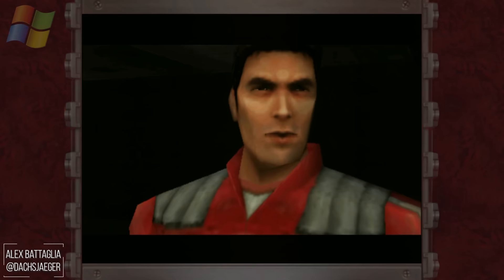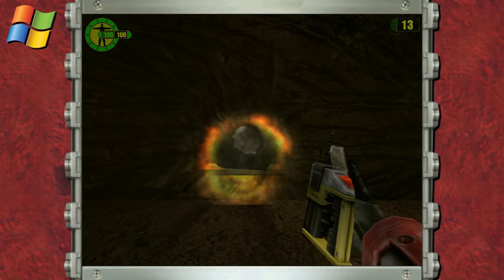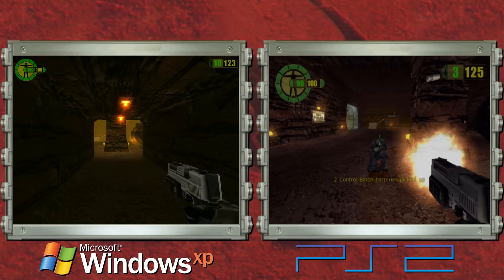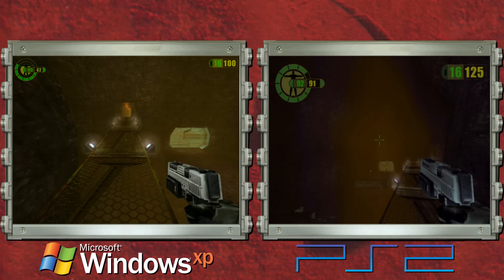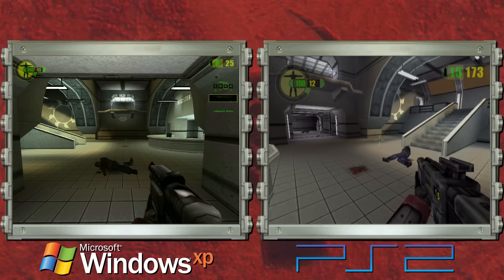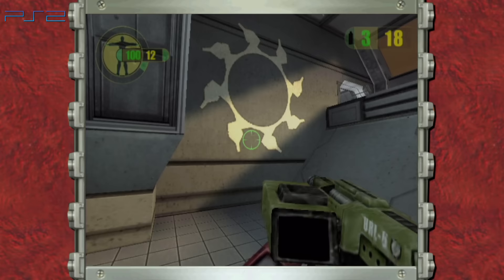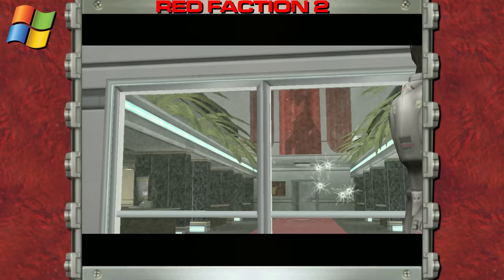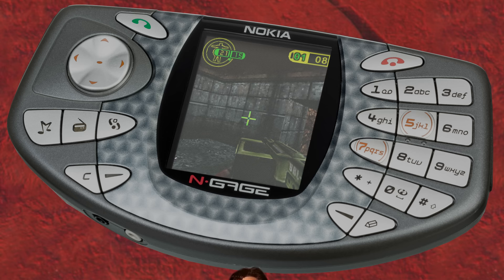Red Faction 2001 PC Time Capsule vs PS2: The OG Geo-Mod Game Revisited!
Remember Geo-Mod? Created by Volition for Red Faction, Geo-Mod essentially delivered dynamic, destructible enviroments. The system evolved considerably over time, but in this video we're going back to its very beginnings around the turn of the century. Alex plays the PC version, using a Pentium 4 2.8GHz with 512MB of SDRAM, paired with a GeForce 4 Ti 4200. Meanwhile, representing the consoles, we have John Linneman playing the game on PlayStation 2.